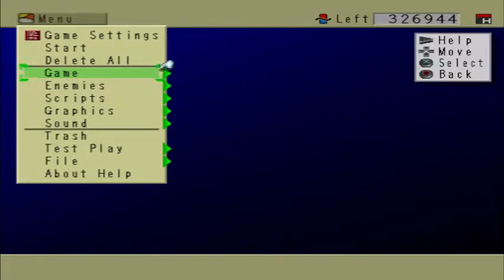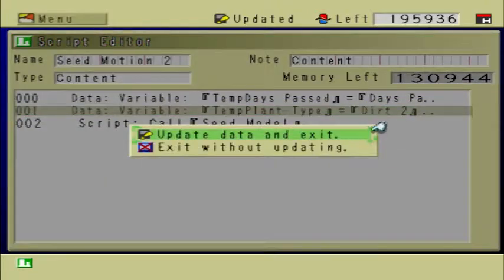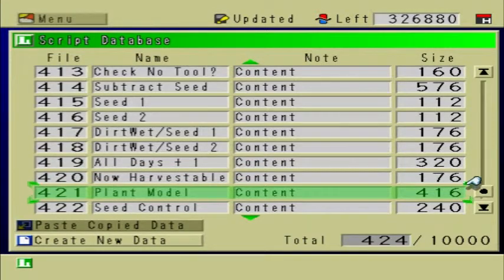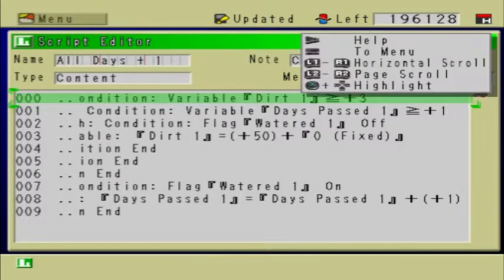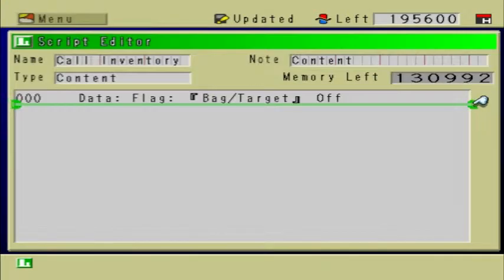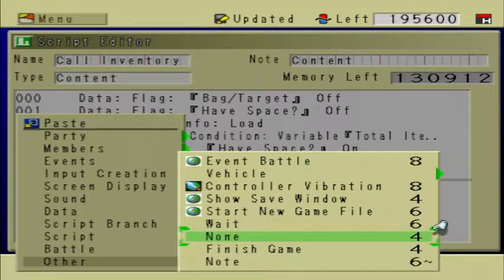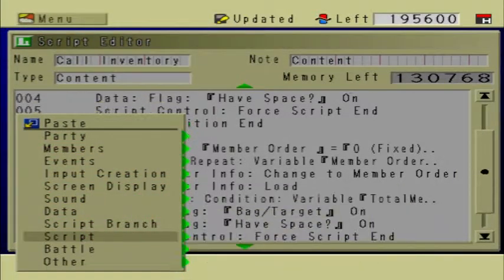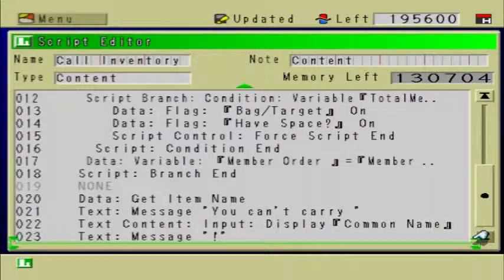RPGM2 - Farming Plots Tutorial Part 7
1. Create Flag: Bag/Target
2. Create Flag: Have Space?
3. Script: Seed Motion (1,2,3,etc.) - Add this: TempPlant Type = Dirt (1,2,3,etc.)
4. Change variables for these scripts: Seed Model, Plant Model, Seed Control, All Days + 1
5. Add 2 conditions in All Days + 1
6. Create script: Call Inventory